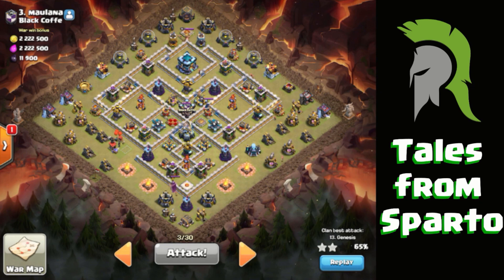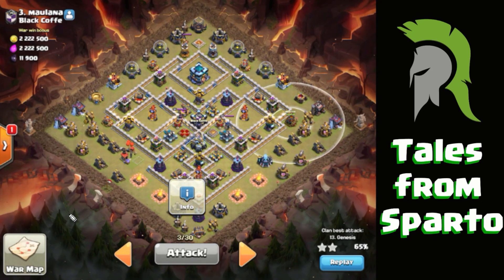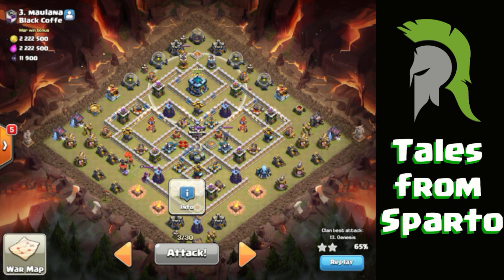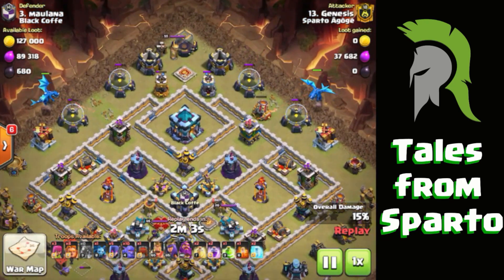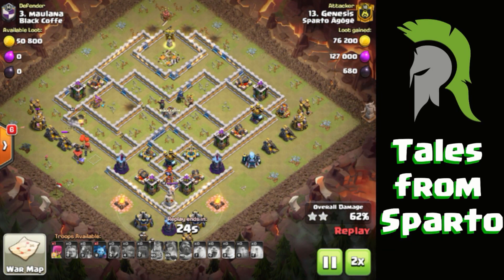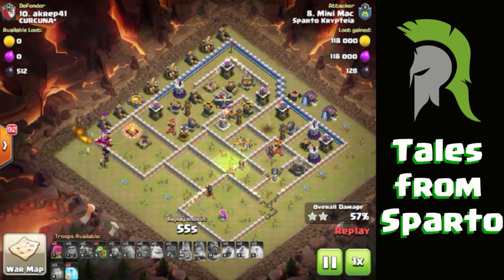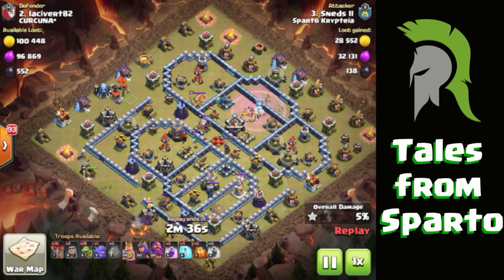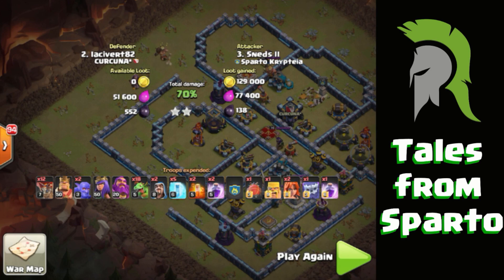Hitting up | CWL Strategy | TH11 vs TH13 | Clash of Clans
Hitting up in CWL can be really useful, it free's up the top townhalls to hit lower bases for 3 stars. In this video I show you how to plan a 2 star hit and we look at some replays from day 1 of CWL.